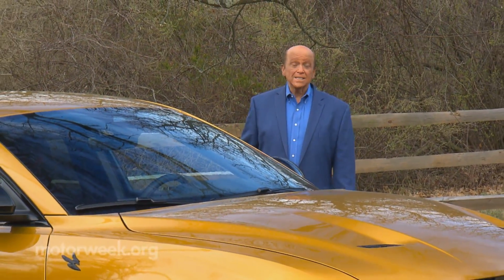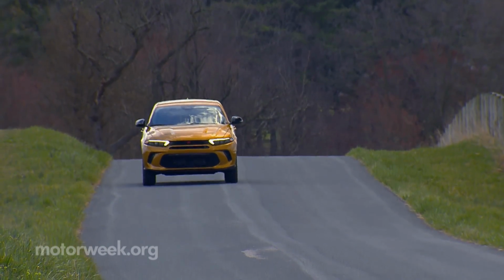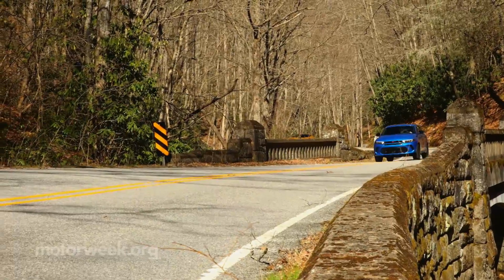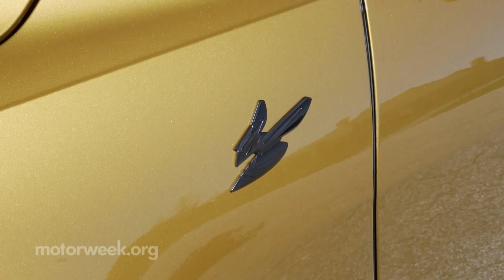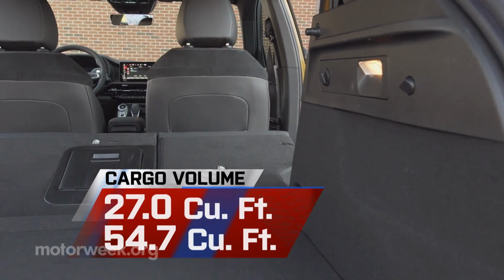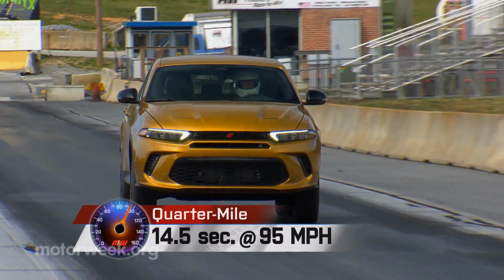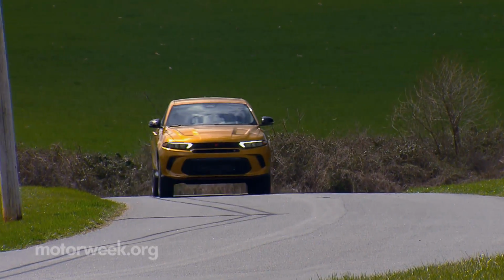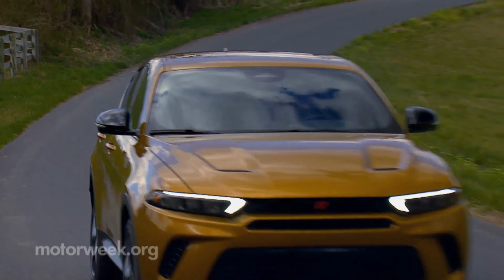The 2023 Dodge Hornet Has Muscle Car Performance And Style | MotorWeek Road Test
Dodge prides itself in being America’s performance-first brand. But as we all know, performance is going through lots of changes these days. For Dodge, that means entering the small crossover segment and doing it the way only Dodge can!